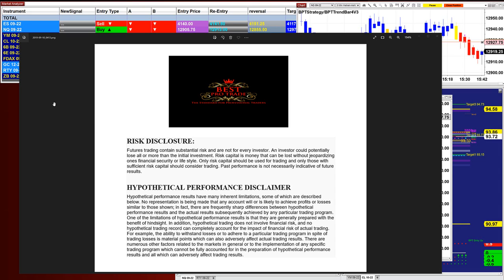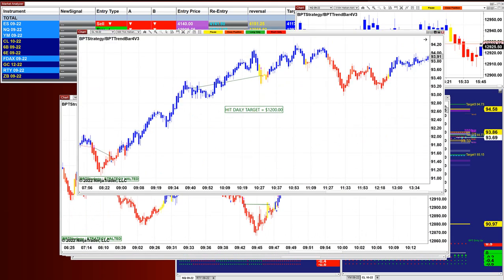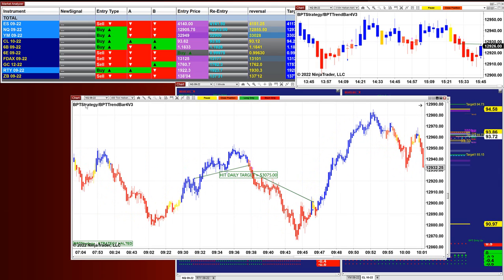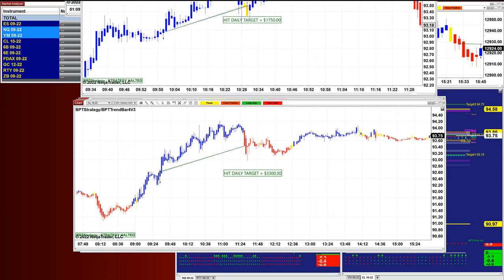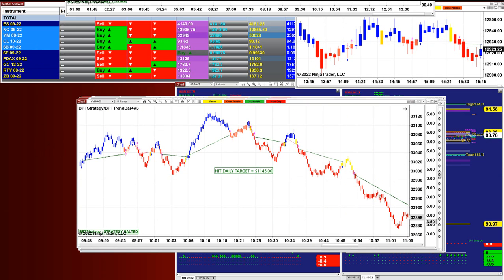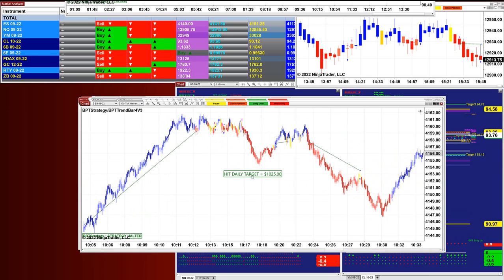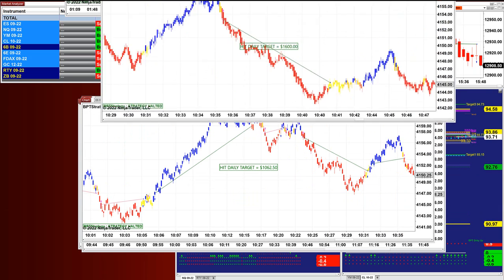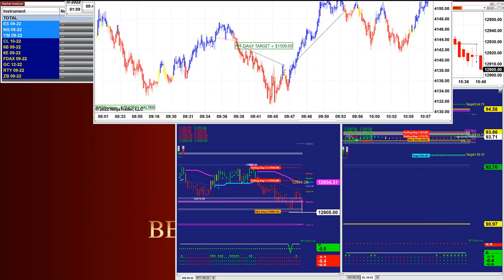Autotrader, Automated Trading, Ninja Trader, Automated Signal , 12Pro Trading.1212